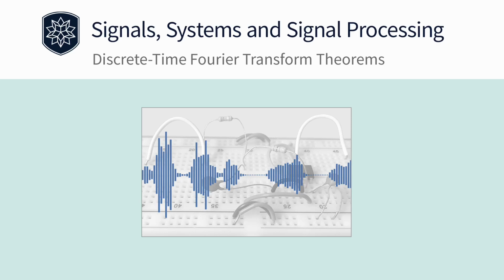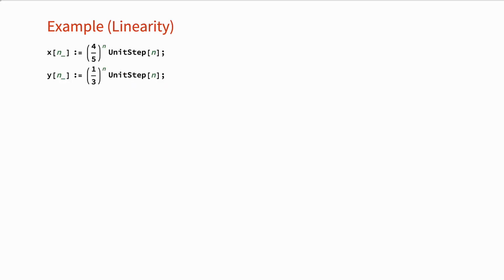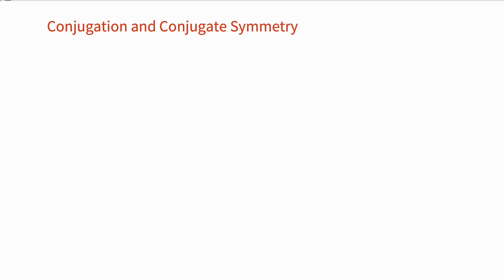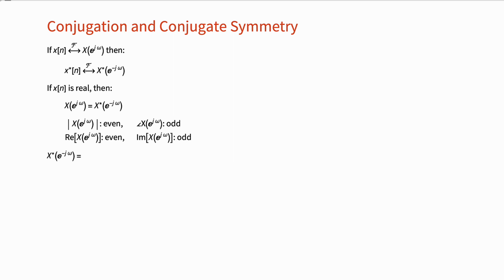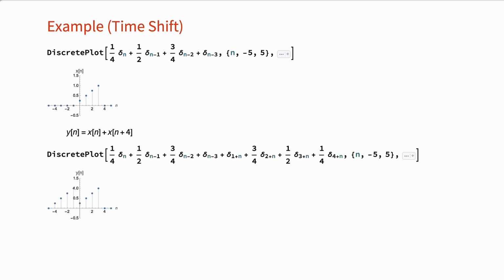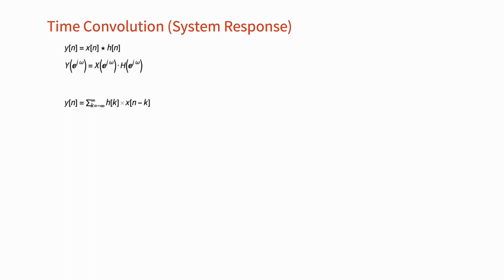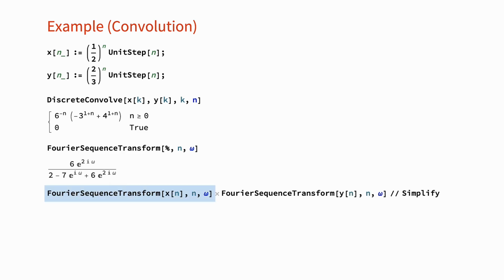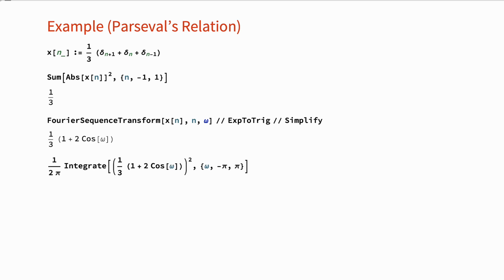Lesson 20. Discrete Time Fourier Transform Threorems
Learn about discrete-time Fourier transform theorems and properties through examples and applications of linearity, conjugate symmetry, time shifts and convolutions. This lesson also covers Parseval's relation.